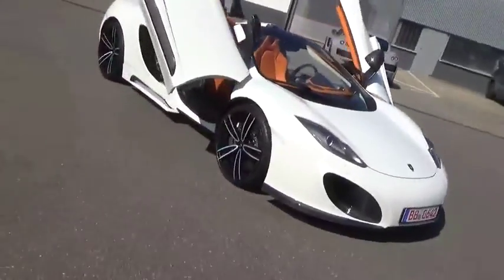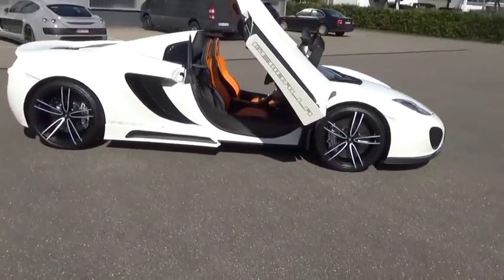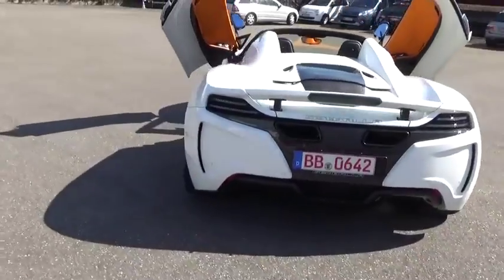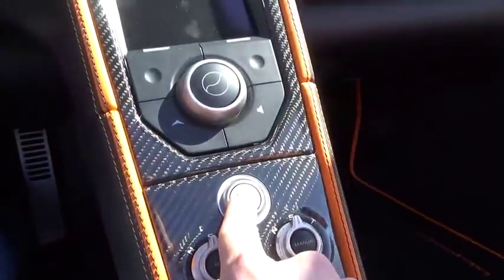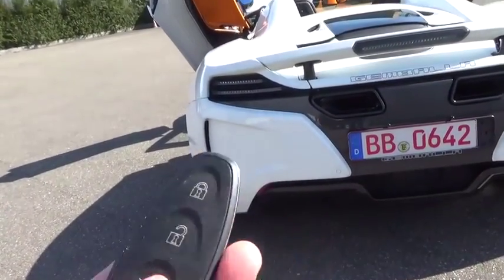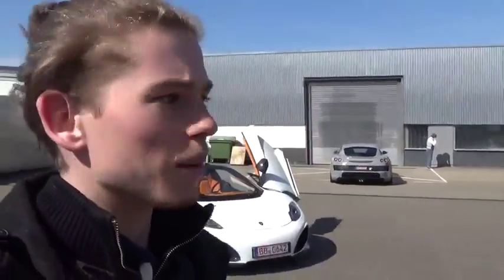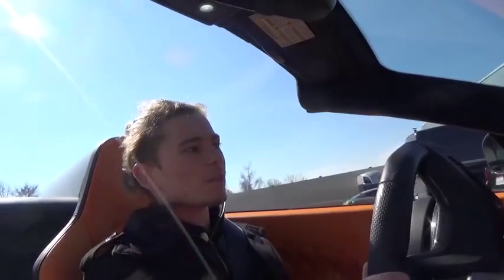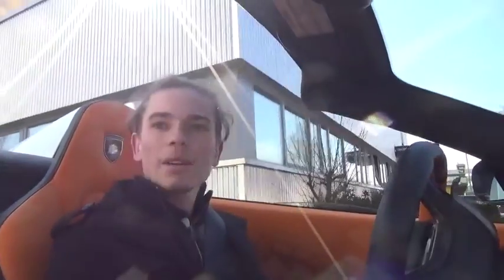18 YEAR OLD DRIVES A MCLAREN 12C SPIDER GEMBALLA